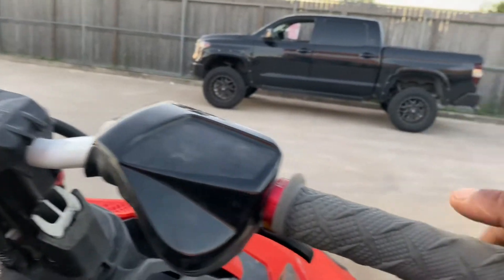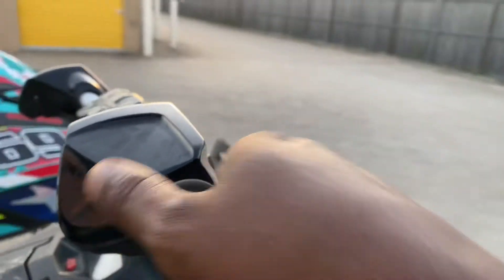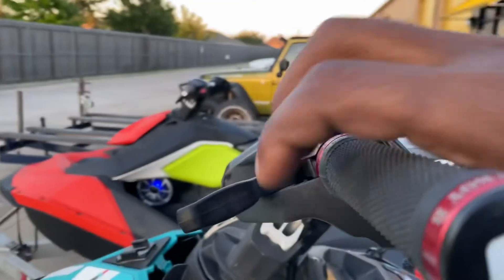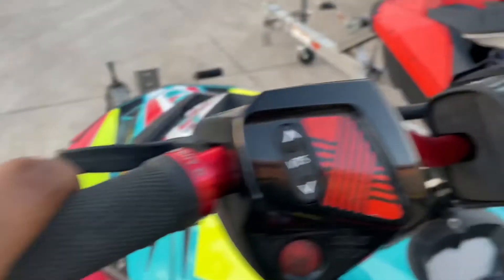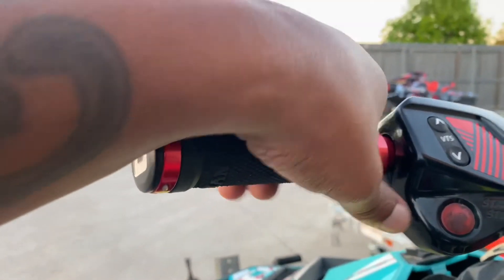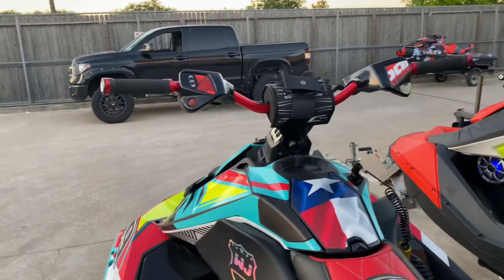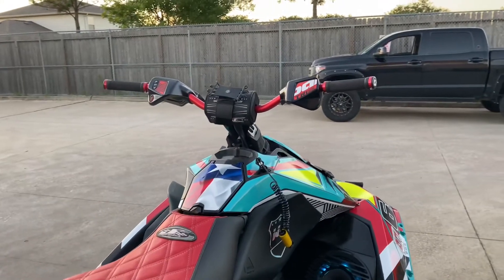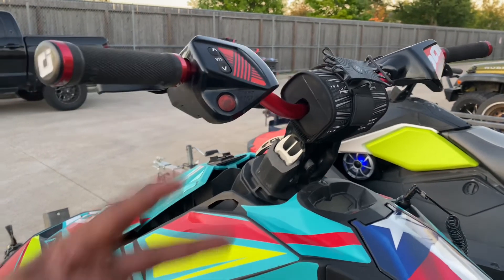Wet jet Performance seadoo spark trixx handle bar upgrade package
Detail description of the WJP Dirtbike bar kit for a seadoo spark trixx compared to the oem trixx bars